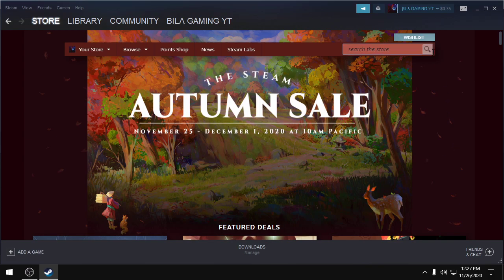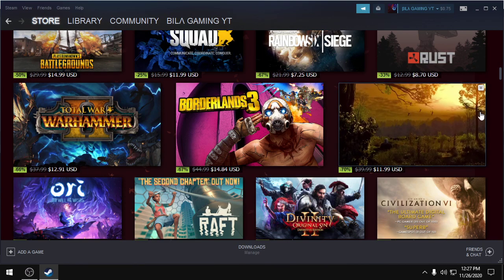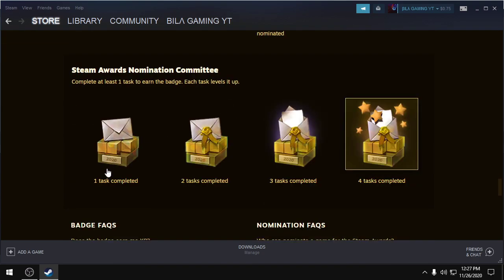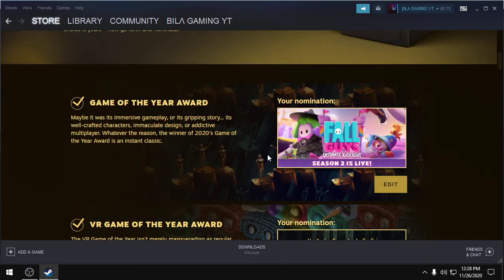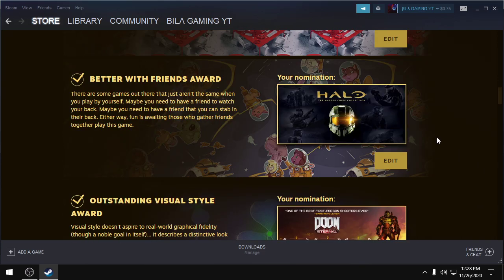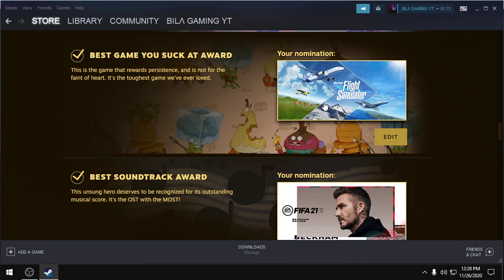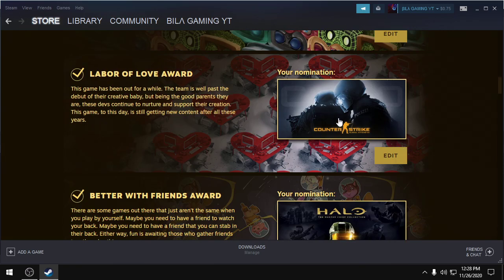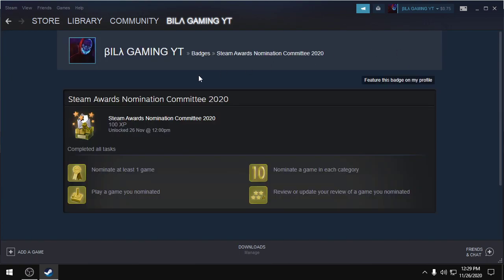The Steam Award Nominations Committee 2020 (How to get the Badge)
In this video i am gonna show you how to get the The Steam Award Nominations Committee 2020 Badge that will display on your steam profile and will give you 100 XP that will help level up your steam account .

It is time again to convene the Steam Award Selection Committee, whose sole task is to nominate the best and brightest of the year. This esteemed committee is composed of those most qualified to judge: you! You must determine who elevated the medium of games, by metrics as unique as the field of contenders. To that end, we present a few new categories by which to measure greatness. The choice is yours – now go forth and nominate!